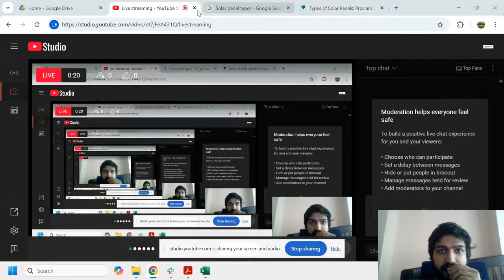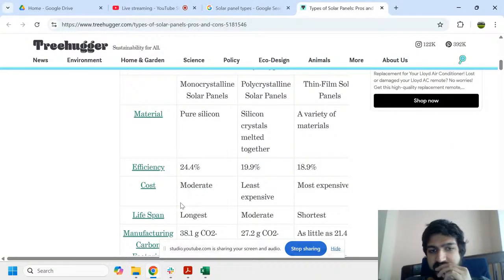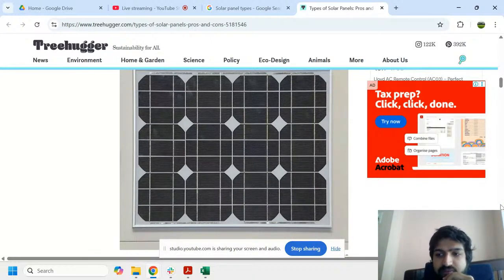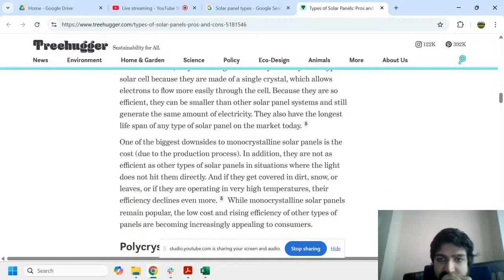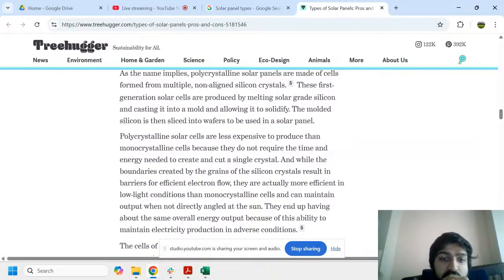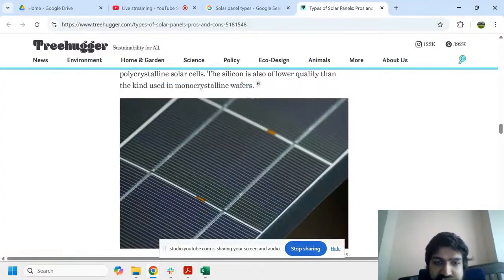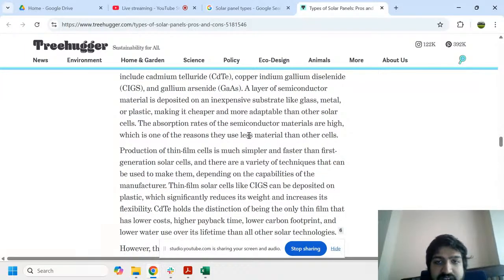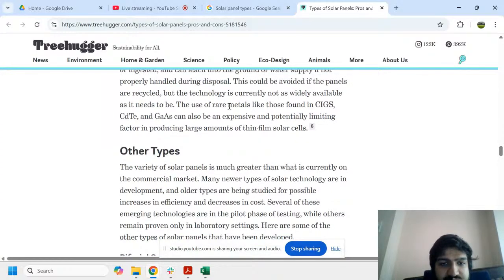Types of Solar Panels